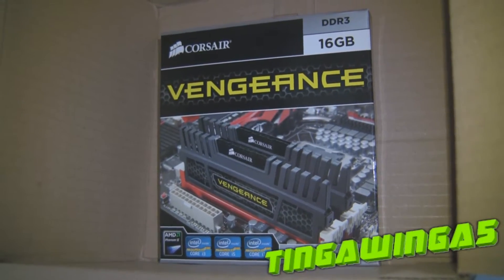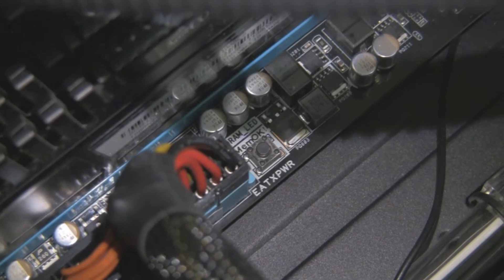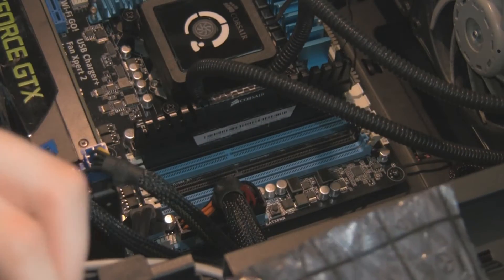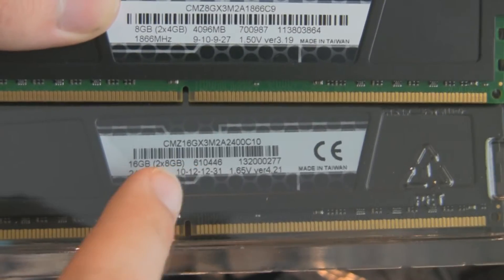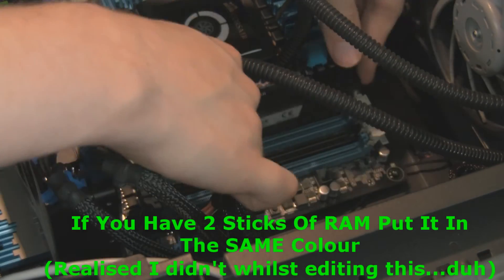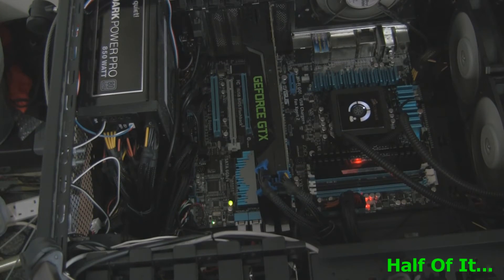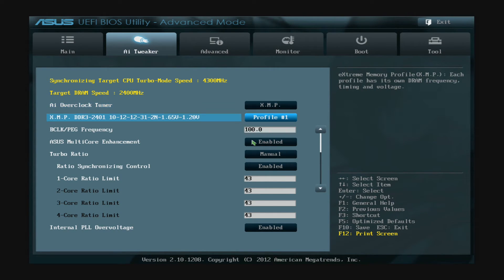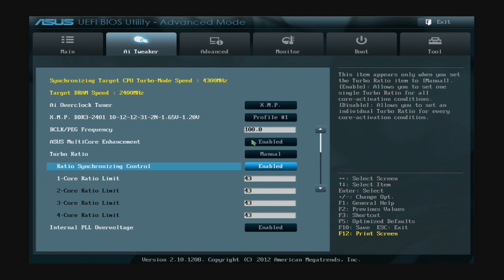How To Overclock Your RAM Using Intel XMP 2400OC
Guys, I'm Sorry.
Massively distracted when filming this by a camera issue. However this does all work its just not 100%. Just put the RAM in the same colour and make sure its in.

So some of the new RAM has this Intel XMP built into it and some motherboards read it and set it up for you. This is the easiest way to overclock it, you can do it manually but this removes the trail and error of overclocking.

Not all RAM can go to 2400 MHz this RAM is specified as 2400OC on the box, the base speed of this RAM is 1333 MHz and it overclocks to 2400 MHz.

Didn't even realise until editing this video that I put the RAM into different channels...